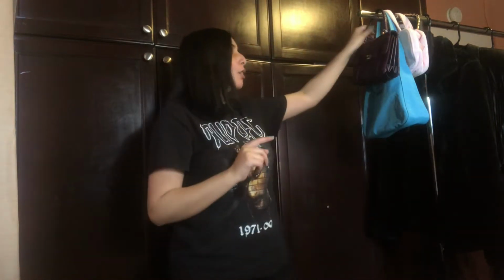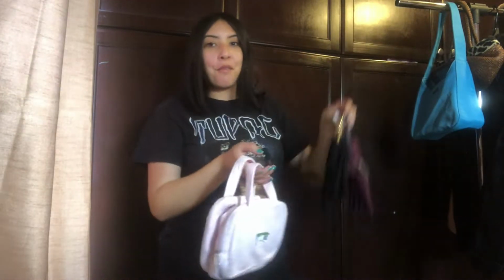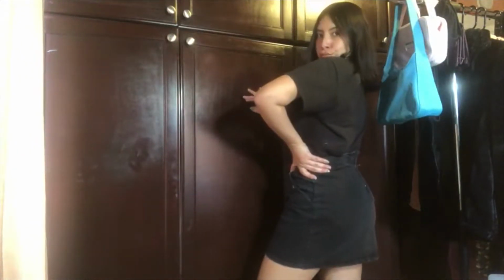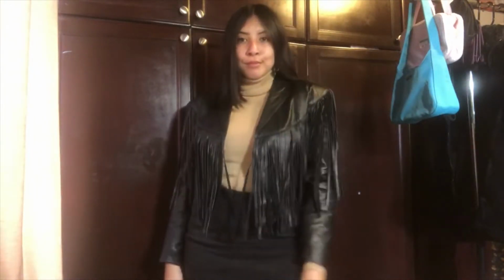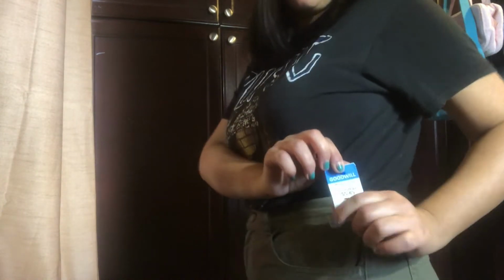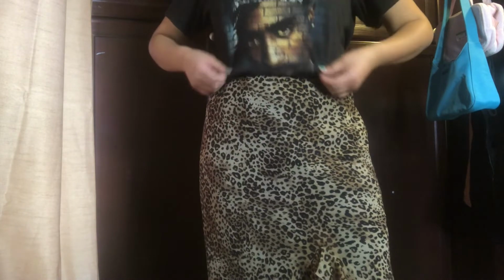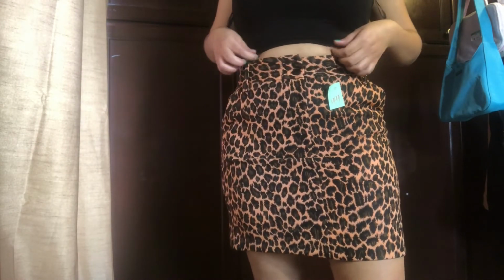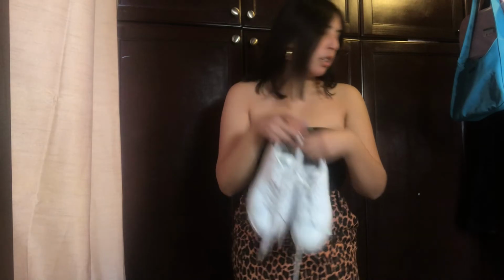Thrift Haul + Try On!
Hey loves!

I finally filmed a thrift haul for you all. I hope you enjoy the video and all the pieces I came up on!

The thrift stores I mention in the haul are
1. Goodwill
2. St. Vincent Paul Thrift store in Long Beach
3. Depop (online thrift app)

Please let me know what was your favorite piece? :)

Love,
Wednesday!